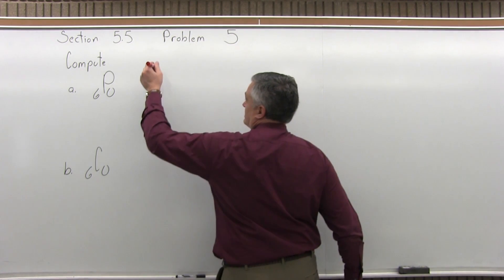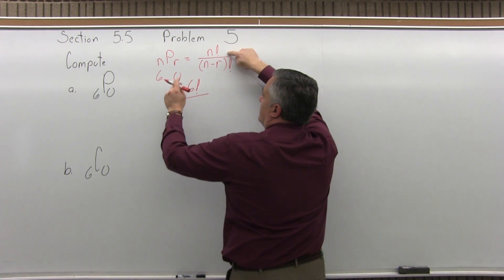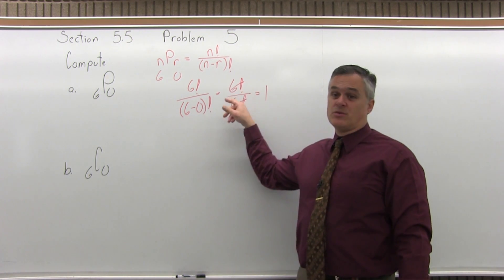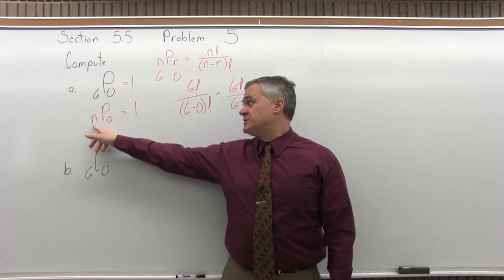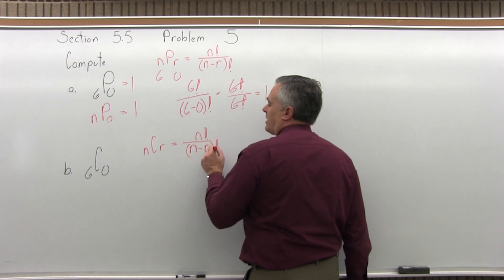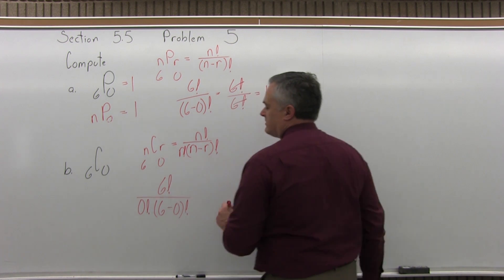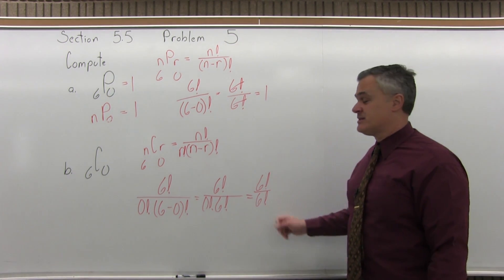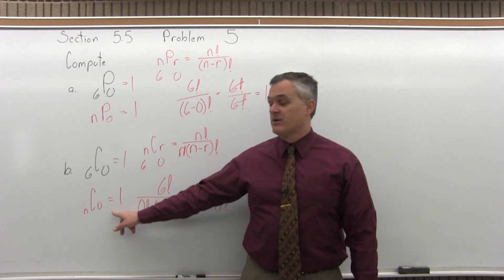MTH 119: Section 5.5 Problem 5 - Mathematics with Dan Avedikian